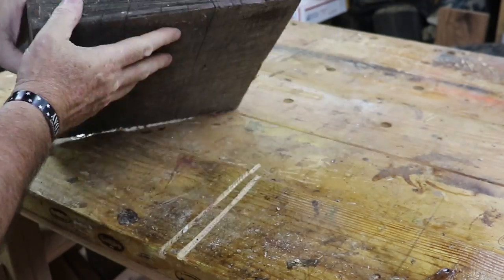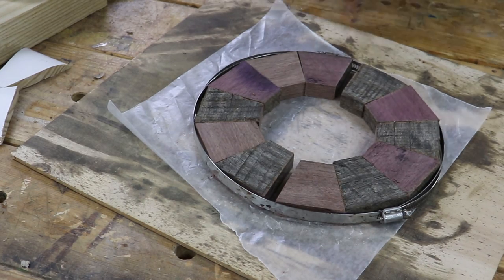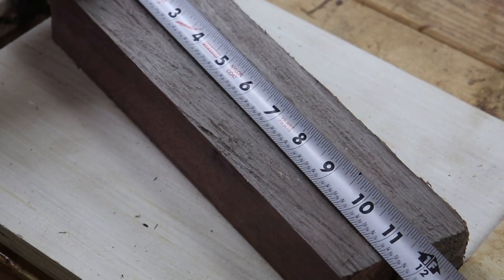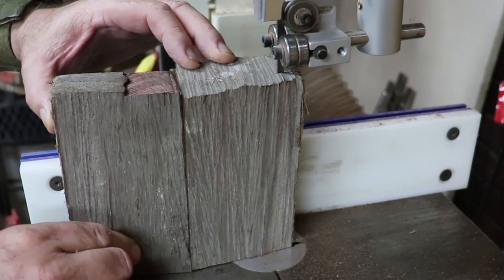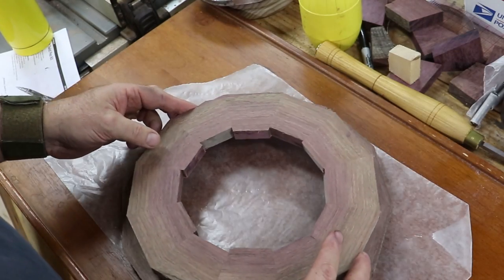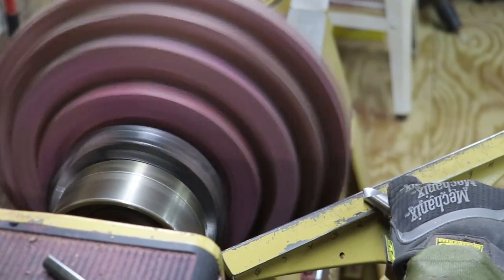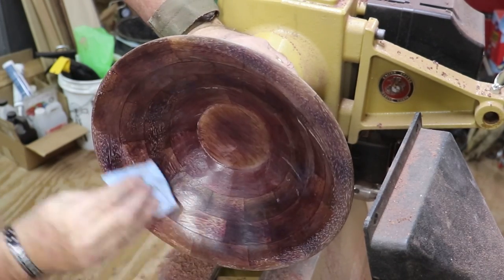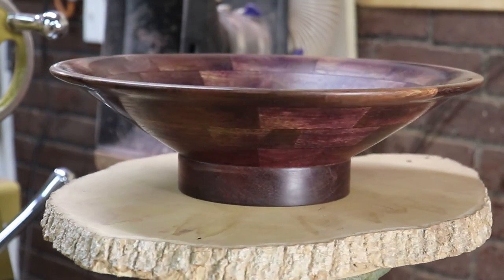Woodturning Weathered Purpleheart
This is one ugly chunk of wood, rough cut, weathered, and wedge shaped.  Or is it a misunderstood slice of potential?  See it transform into something more in this week’s project video.

From the Port of Seattle some decades ago, this wood was trimmed from a pier and discarded as waste, and later found and brought home by a craftsman that saw something of value in it.  When time went by and the craftsman passed on, this chunk of wood was headed to a fire to be burned away.  That’s when one of my subscribers stepped in and said, “I know a feller that can do something with that!”

Special thanks to Anthony of PNW RC on YouTube for sending me this chunk of potential!  I appreciate being that “feller” you thought of!

My Etsy store will be stocked with many old and newer items form project videos soon.

My regular mailing address is:
Rod Humphrey

These verses stuck out to me as I studied this week.  Jesus Christ spoke these words, find comfort in them and seek him.  He is my Savior and I’d be truly lost without Him.

Matthew 11:28-30
28  “Come to Me, all you who labor and are heavy laden, and I will give you rest.
29  Take My yoke upon you and learn from Me, for I am gentle and lowly in heart and you will find rest for your souls.
30  For My yoke is easy and My burden is light.”